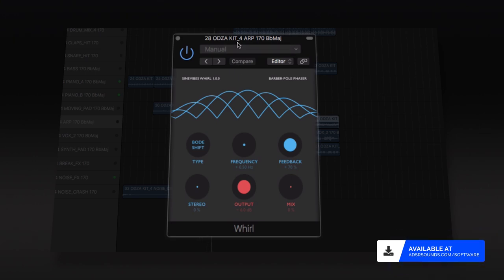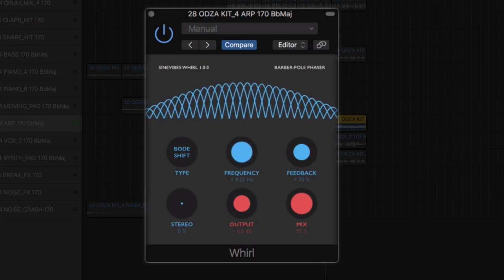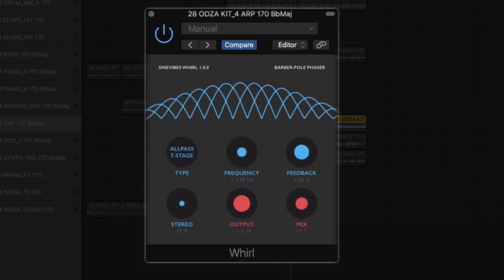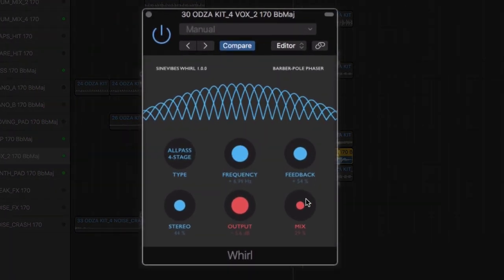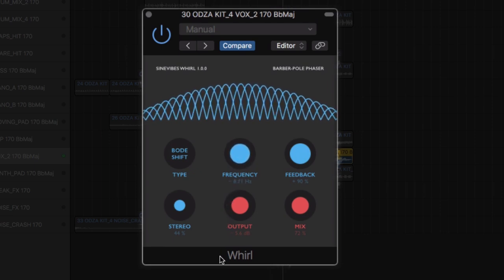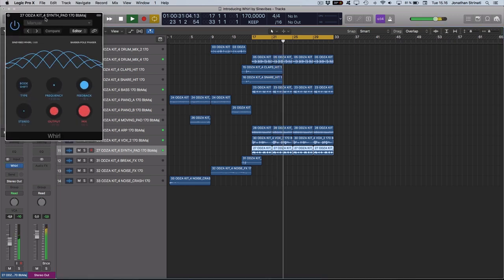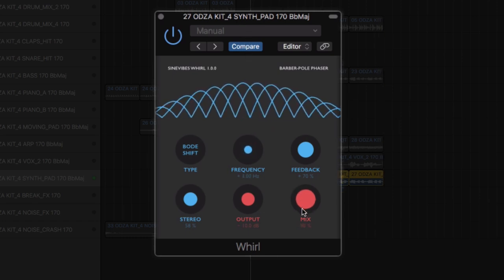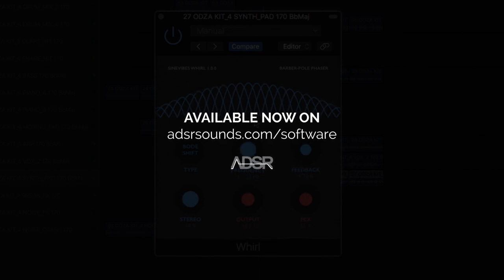Whirl by Sinevibes - Barber-Pole Phaser Effects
Whirl is a plugin for creating “barber-pole” phaser effects – with spectrum sweeps that go upwards or downwards in a seemingly endless fashion.

-- ADSR --